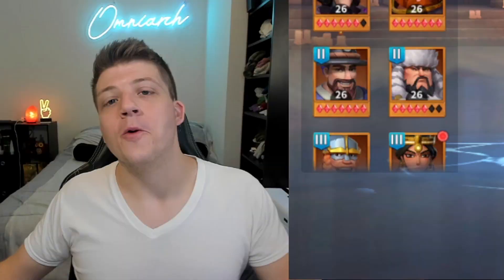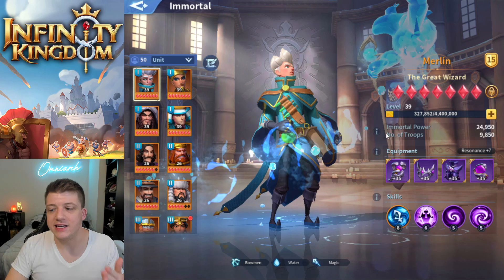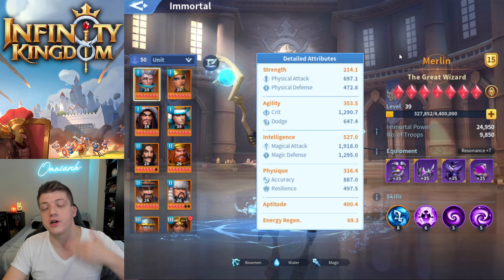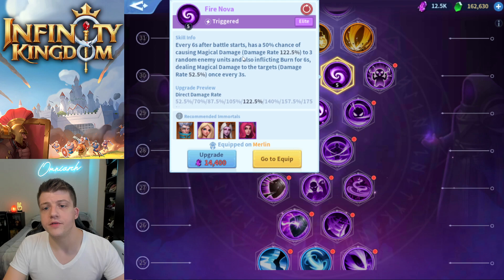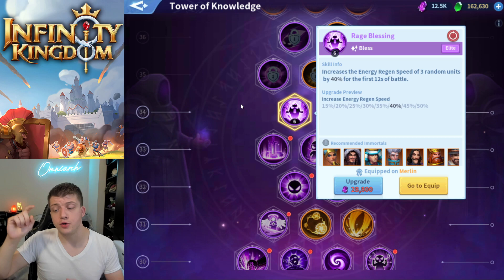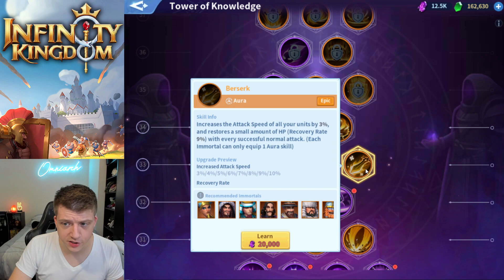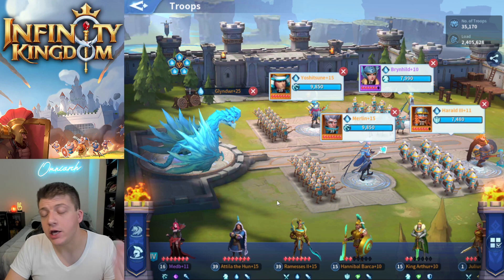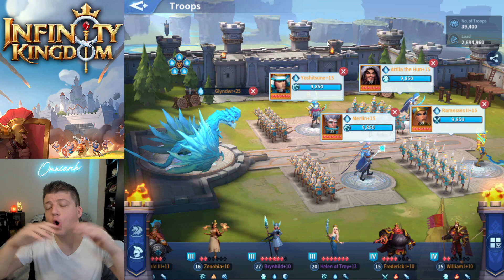Is Merlin ACTUALLY OP? Merlin Guide Infinity Kingdom! BEST Skills & Immortal Pairings!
⚔ GET RISE OF KINGDOMS FOR PC!
BEST Mysterium Guide for Infinity Kingdom! Evernight Labyrinth Tips for Infinity Kingdom Mysterium!
📚 MY BOOK!

In case you missed it, check out my video "INFINITY KINGDOM: IS IT BETTER THAN RISE OF KINGDOMS?! INFINITY KINGDOM GAMEPLAY REVIEW 2021!" by Omniarch

Also, if you're not sure if you want to start Infinity Kingdom, check out my video "The TRUTH About Infinity Kingdom... Should You Play? Infinity Kingdom Gameplay & NEW Events!"

CHAPTERS:
0:00 Intro
1:16 How to Get Merlin
2:25 Merlin's Role in Your Army
4:29 Best Skills for Merlin
10:58 Pairing with Water Dragon
12:11 Best Immortal Pairings
15:16 Non-Water Use

Immortals Assemble!

7 types of elements dragons dwell in a mysterious dragon cave, and only the bravest warriors could awaken them. Are you excited to claim an epic dragon egg, hatch it and watch the hatchling grow? .